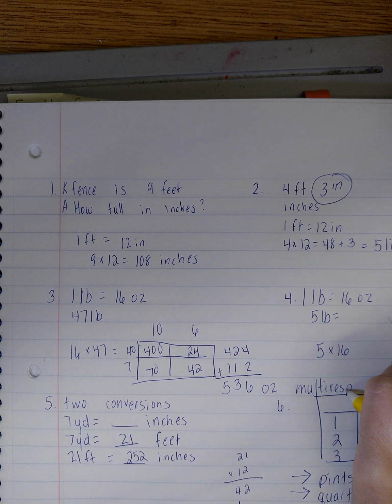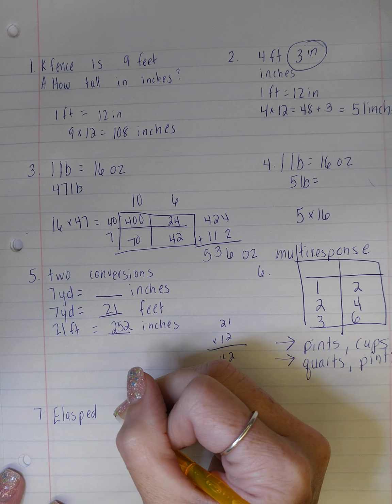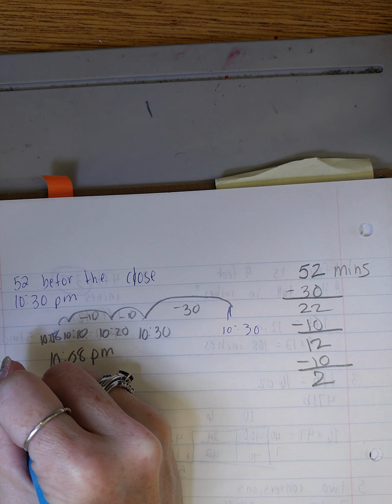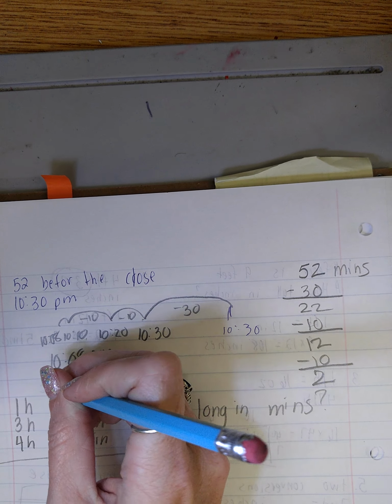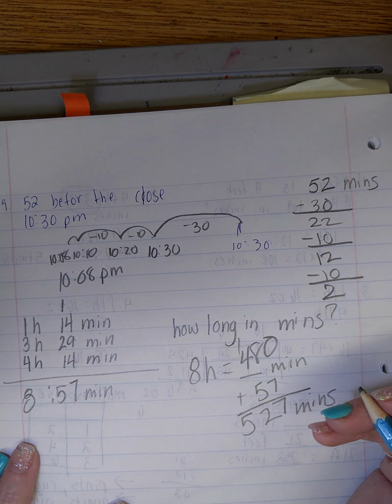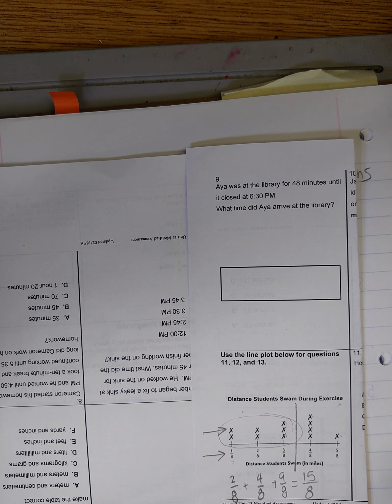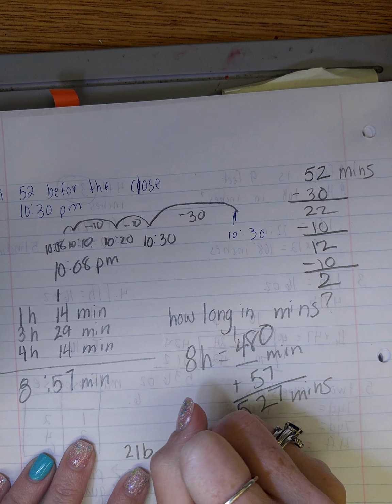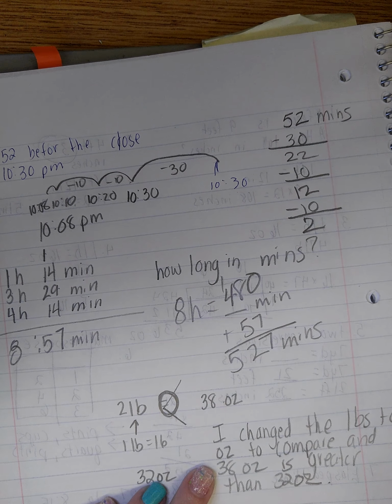U13 extra credit help video